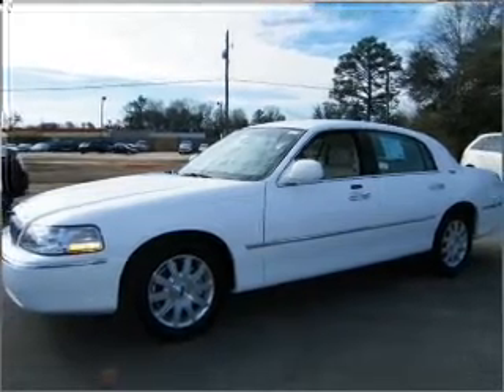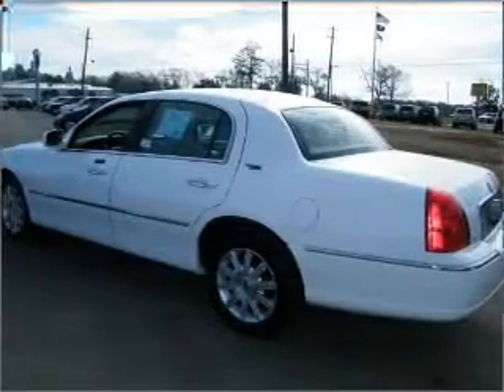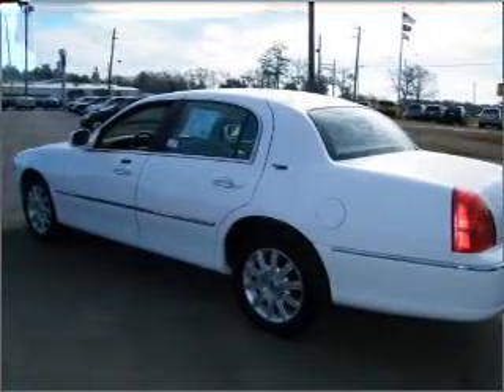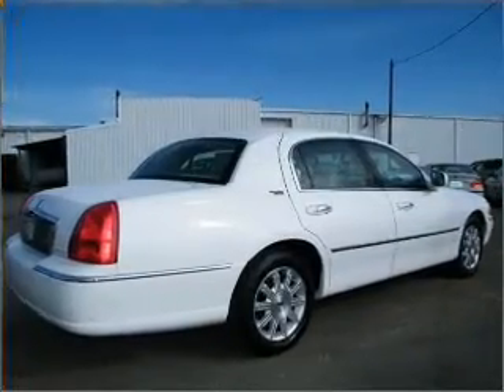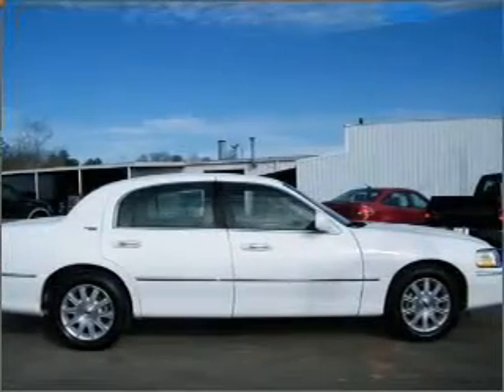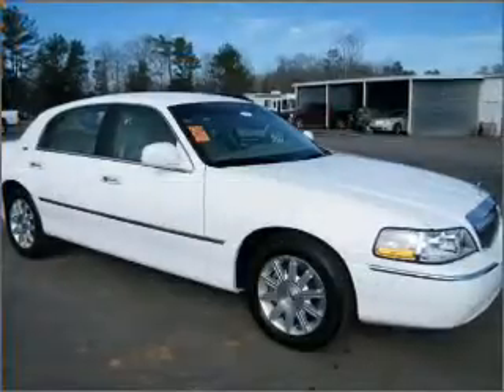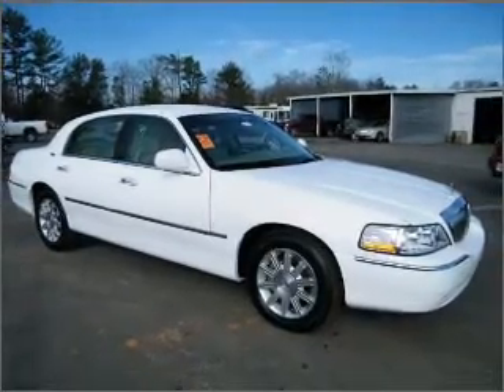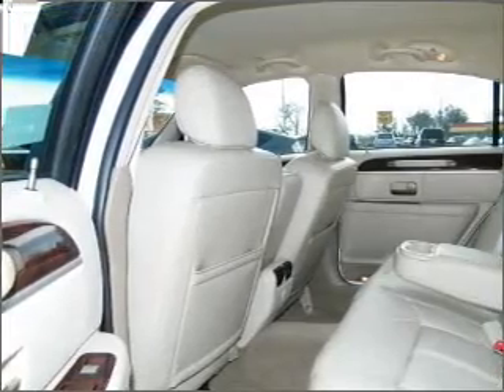2009 Lincoln Town Car - Bay Minette AL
Year: 2009
Make: Lincoln
Model: Town Car
Engine: 4.6 liter 8 cylinder 16 valve
Transmission: 4-Speed Automatic
Exterior: Vibrant White
Miles: 16195

1304 Hwy 31 South
Bay Minette, AL 36507